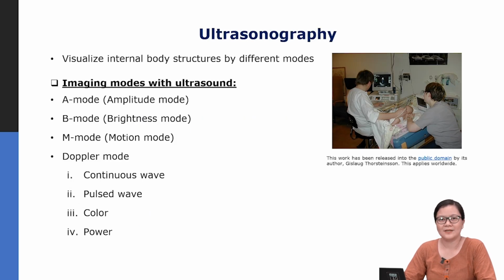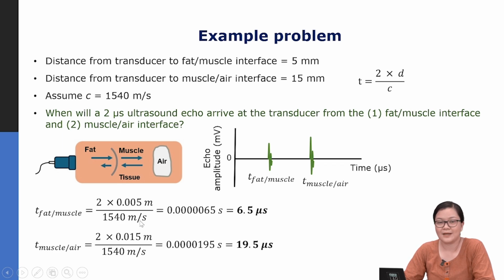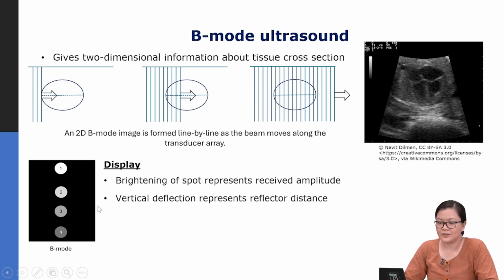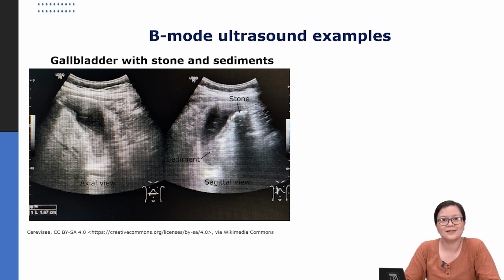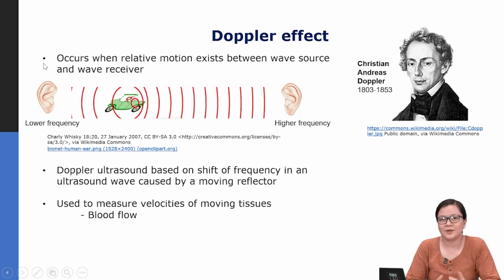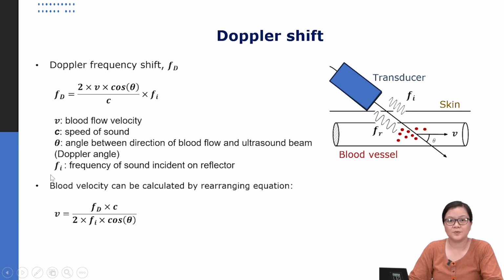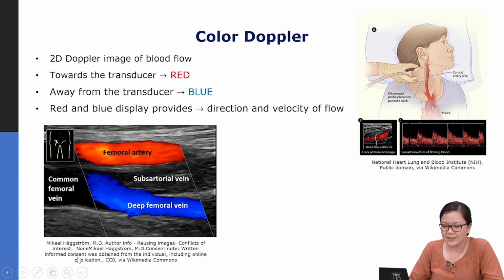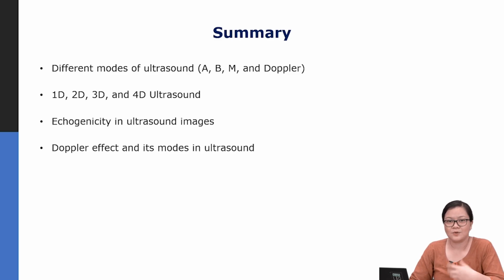07 Introduction to Imaging modes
Echogenity, Dopler effect, ultrasound modes, 1D, 2D, 3D, 4D